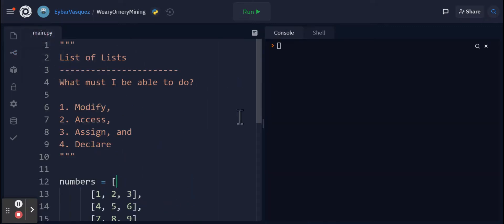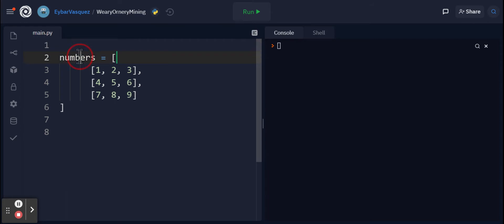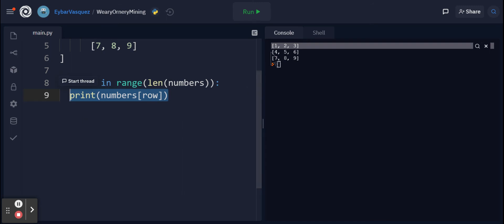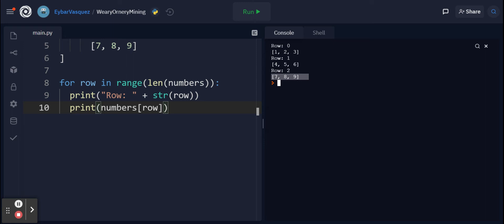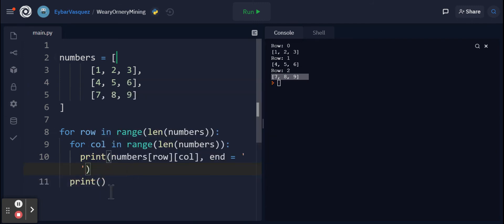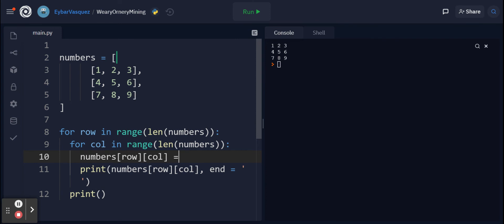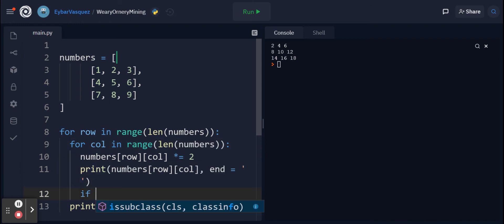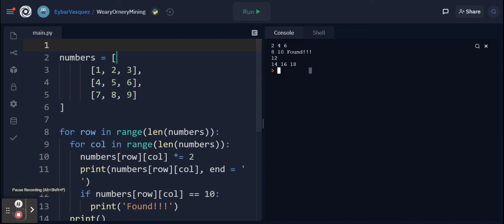Unit 4 - Using Nested For Loops in List of Lists - Python